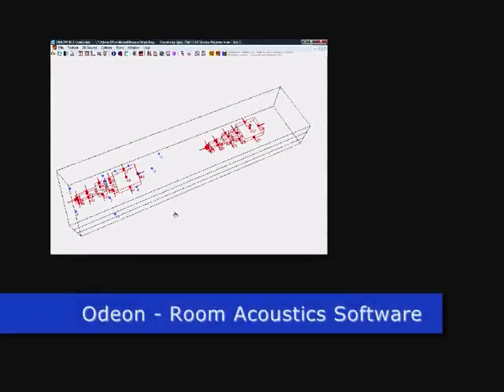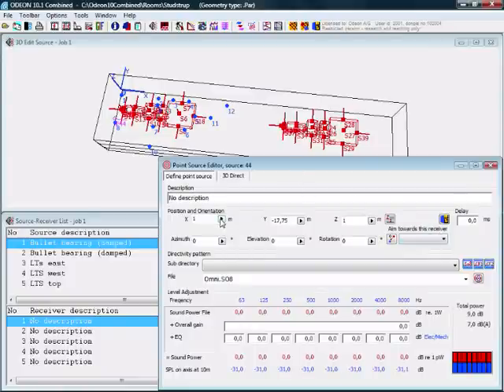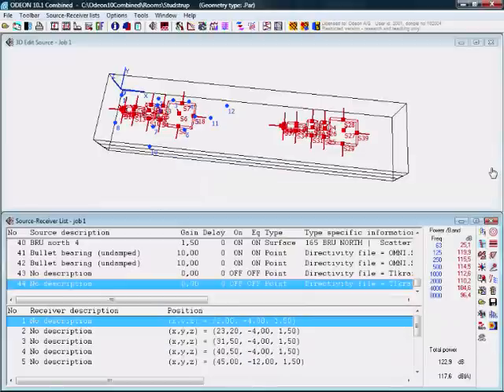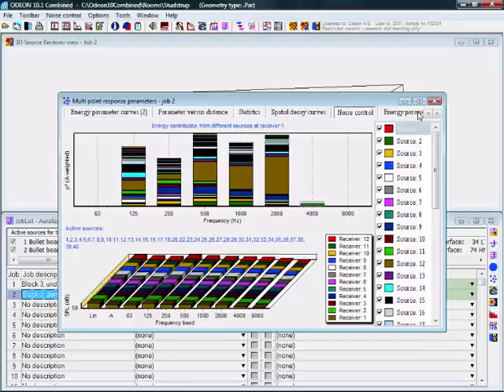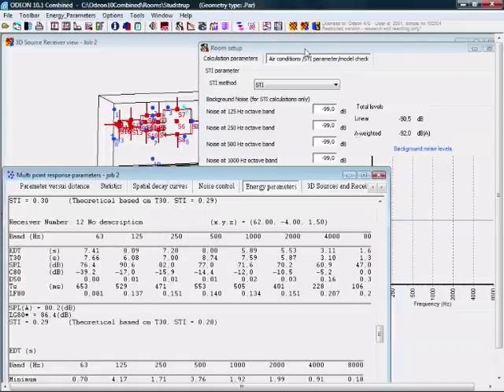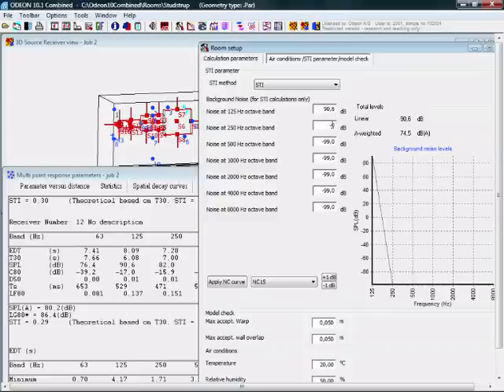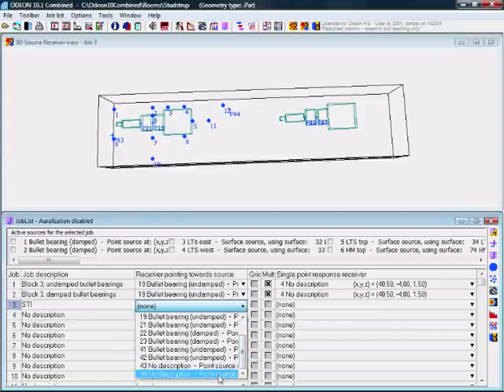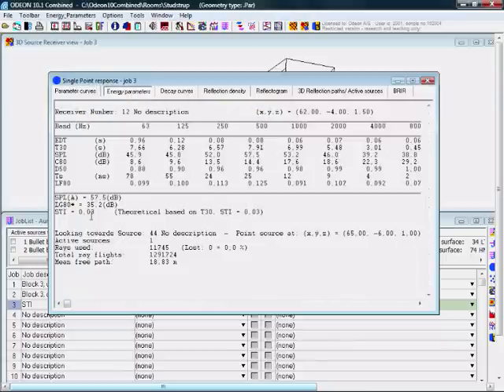Speech Transmission Index in ODEON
How to use the noise sources modelled in the Room acoustic modelling software Odeon as a basis for calculating the Speech Transmission Index STI.